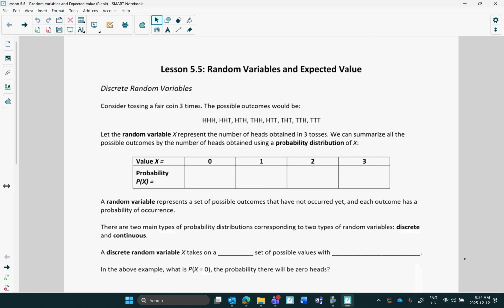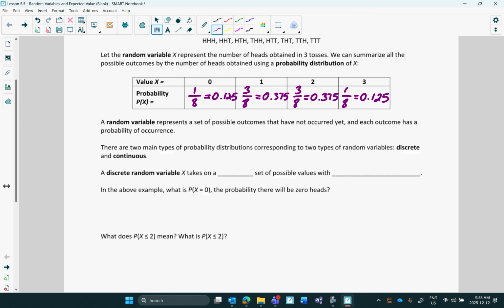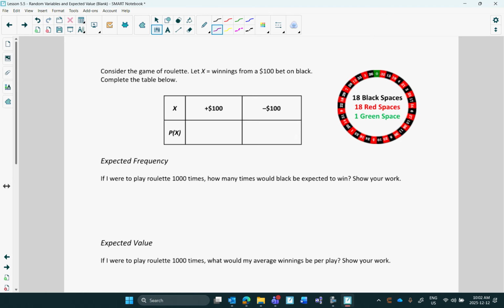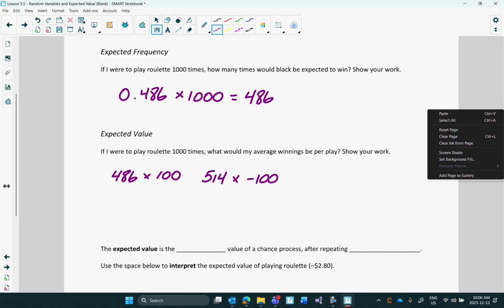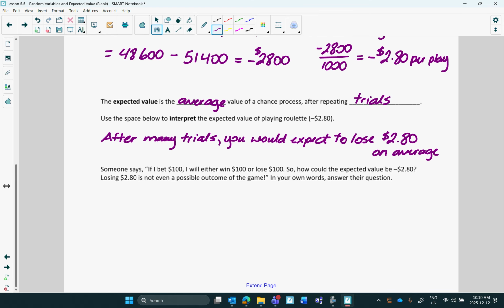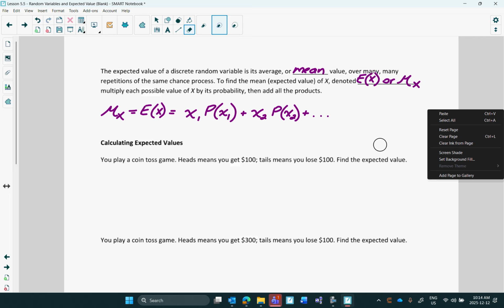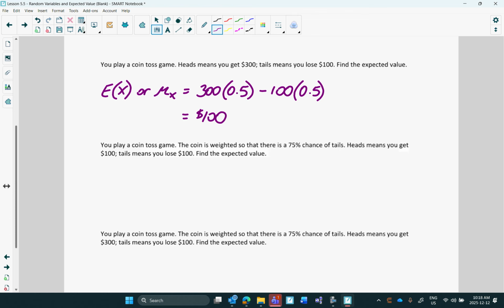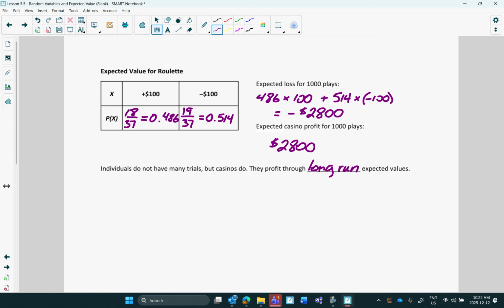Lesson 5.5: Random Variables and Expected Value (Video Lesson)